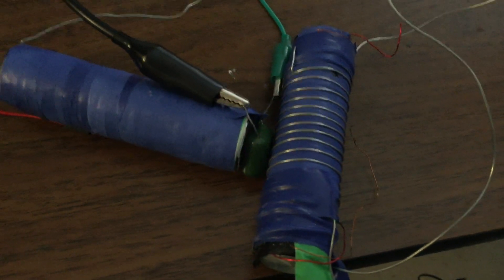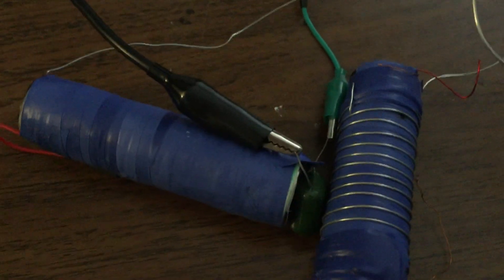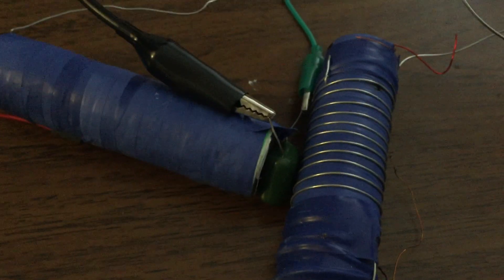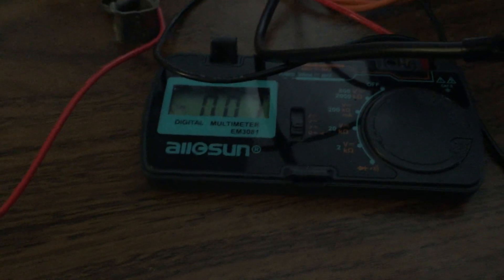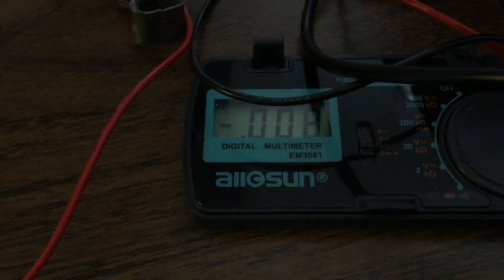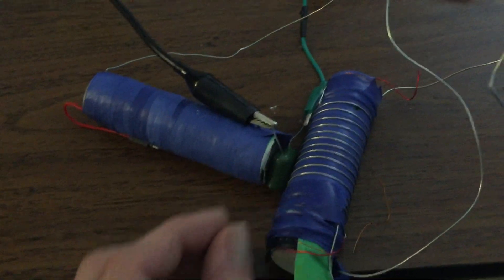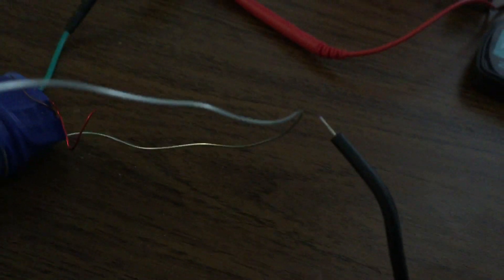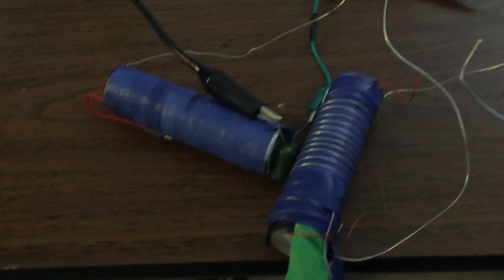Charging Capacitor With Magnets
Here is a demonstration with what I have available to demonstrate the concept. Please don't be upset that it's not commercial quality power. It's just food for thought!

One would really need to fine tune this concept, Build better cores (Barium etc) build home made non symmetrical capacitors to really boost the effect. Needless to say It works enough for me to demonstrate the effect!

I'm still working on the presentation for that ancient method to talk about. It's in the works but for now this.

Please Download PDF details.